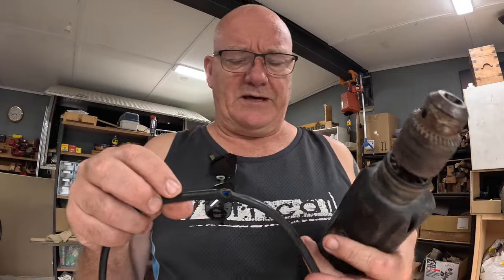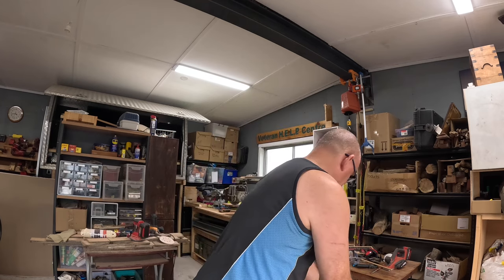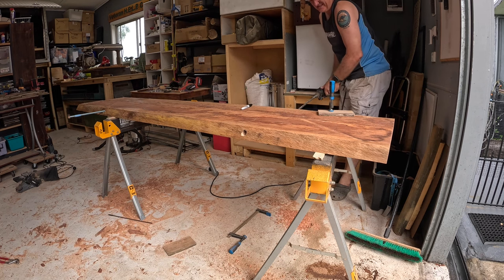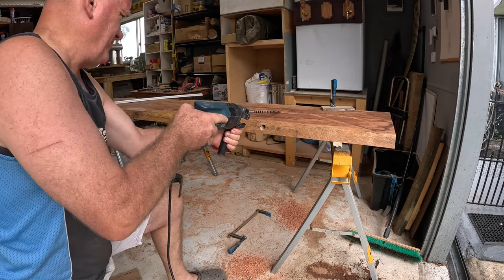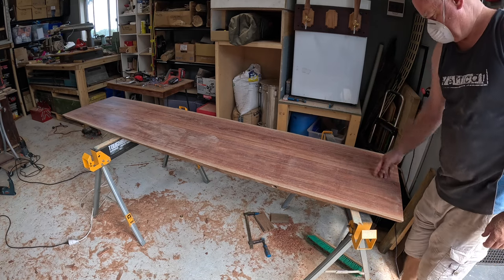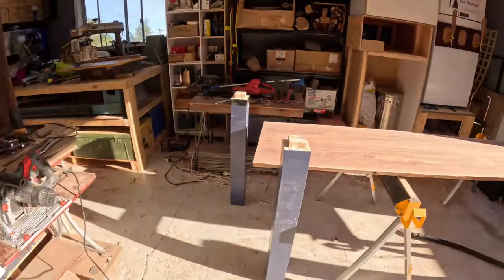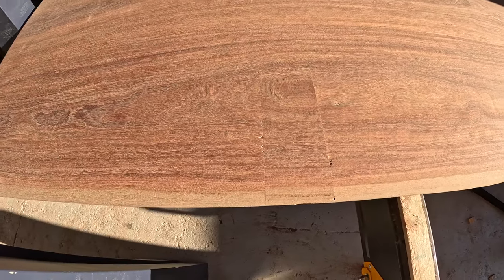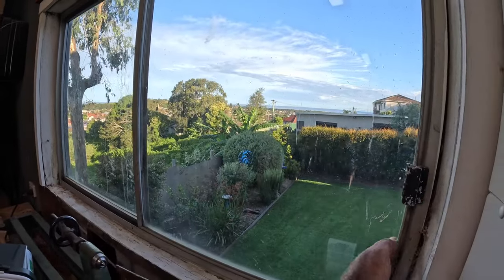Sunroom table Pt3 – I win!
Thank the heavens – I finally have a win with this table – just before another setback.
I am happy with progress – it's looking quite lovely thus far.
In this episode, I even progress to making legs.
My wife-imposed deadline is fast approaching and there's a ton of work to do still.

Will. it be ready in time?

Brian Hartigan
CONTACT Editor